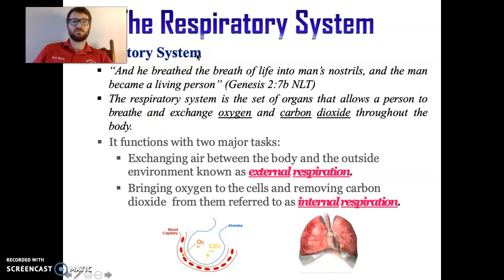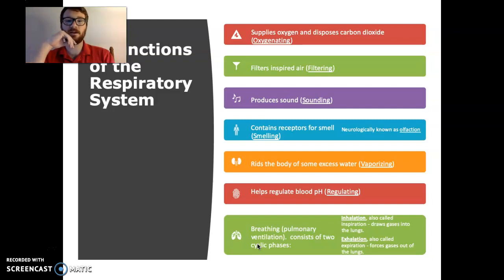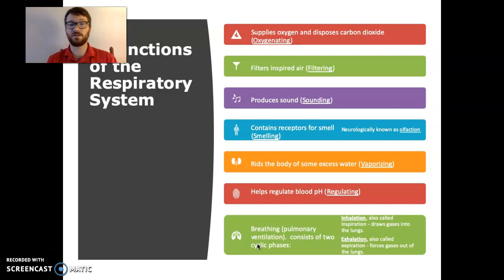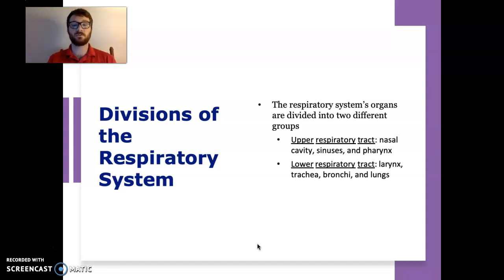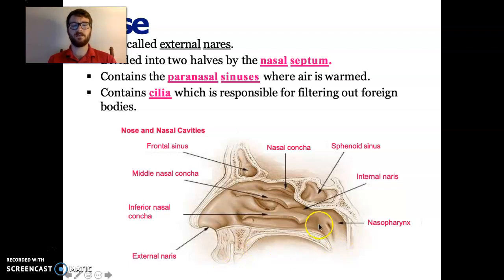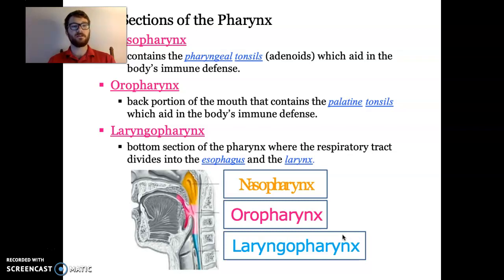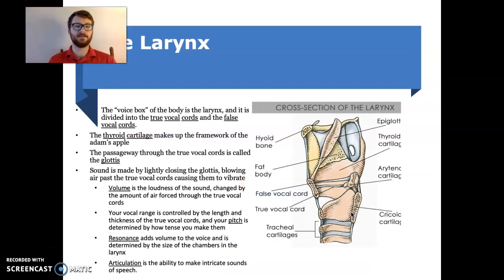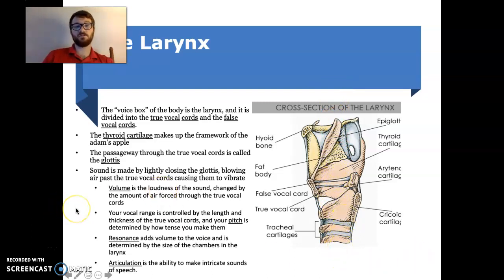Anatomy Module 14 (pt. 1)